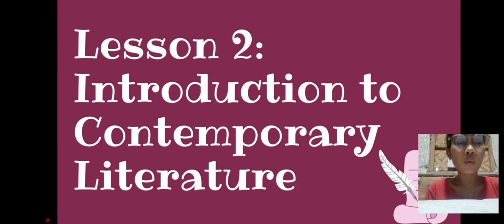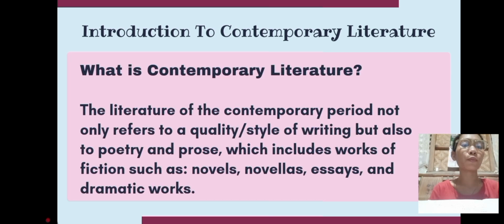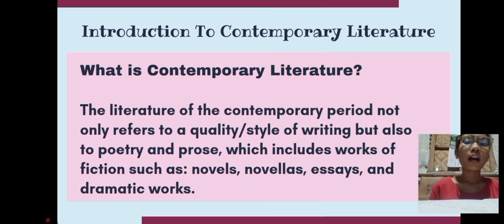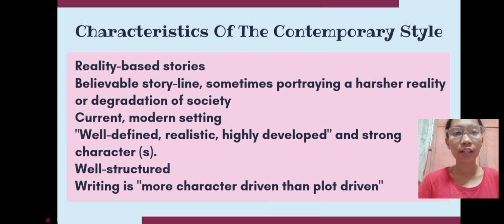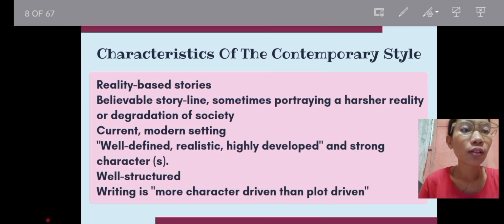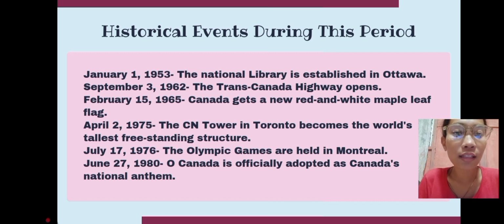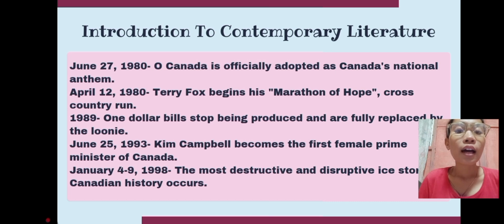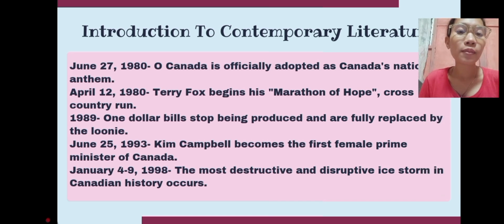Lesson 2: Introduction to Contemporary literature